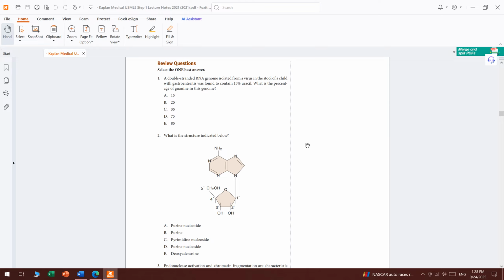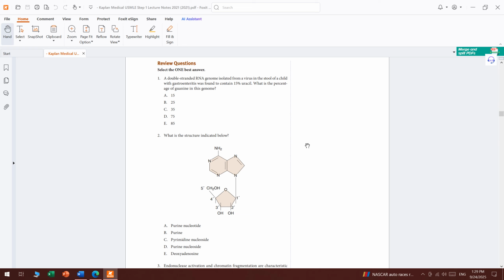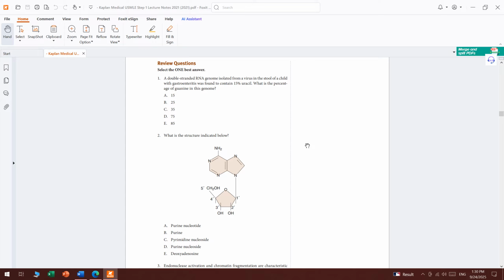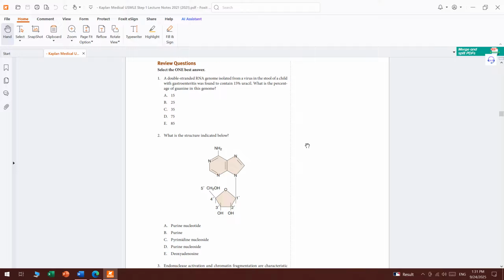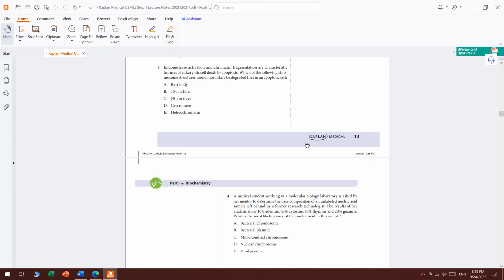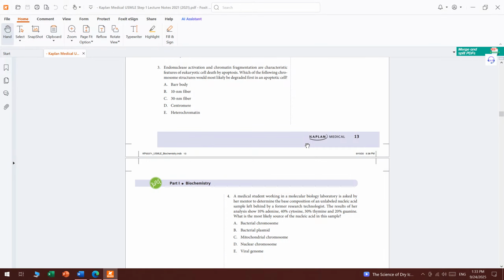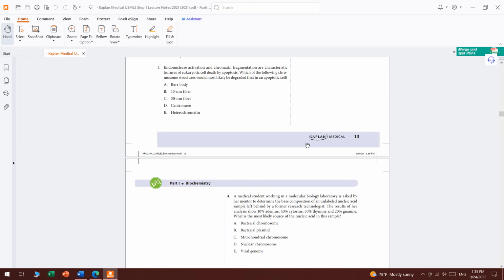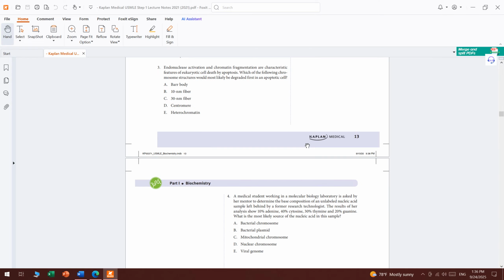USMLE Step 1 | Chapter 1 | Ace Your Exams: Solving Complex Review Questions in Molecular Biology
Dive into key molecular biology and genetics concepts with this comprehensive guide to solving challenging review questions. From understanding Chargaff’s rules to decoding nucleic acid structures and analyzing chromatin during apoptosis, this resource is designed to enhance your problem-solving skills and boost your confidence for exams or research projects. Perfect for medical students, biologists, and enthusiasts of molecular biology!